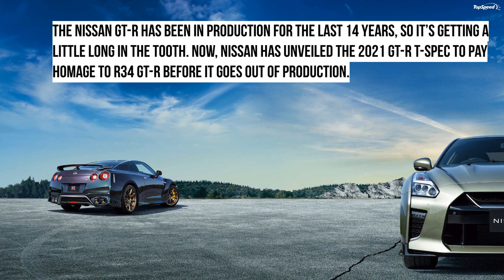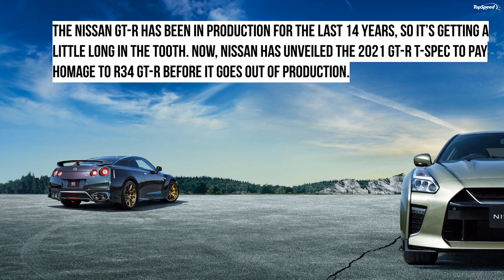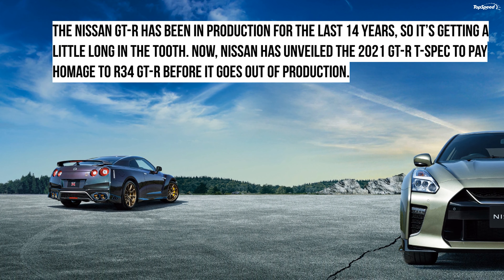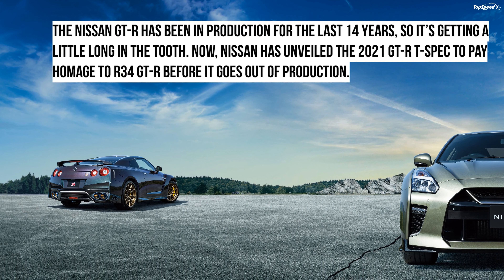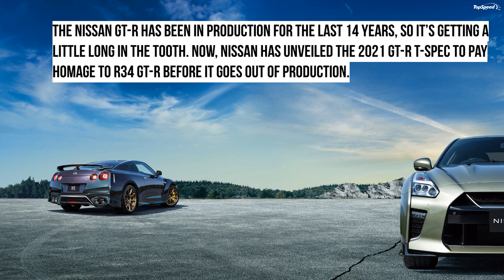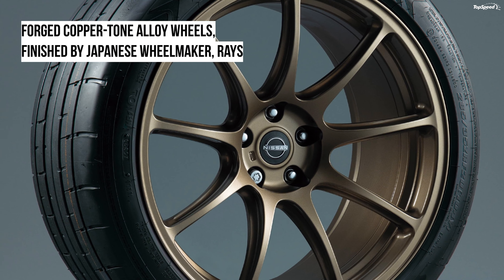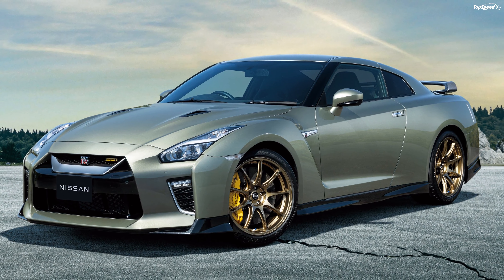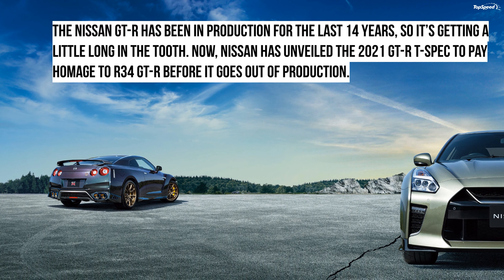2021 Nissan GT-R T Spec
Nissan just showcased the new 2021 GT-R “T-spec”. Godzilla will now be available in two iconic body colors along with a range of upgraded features.